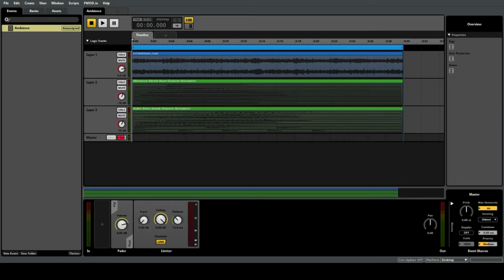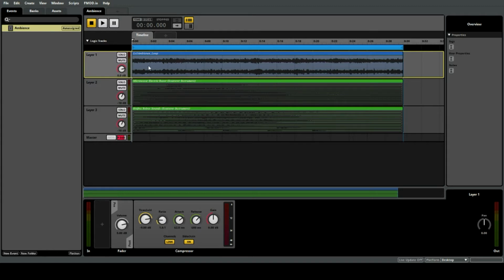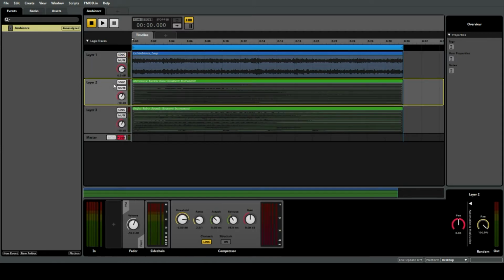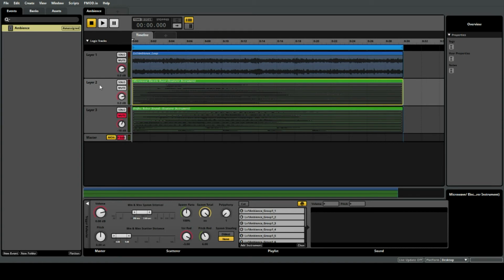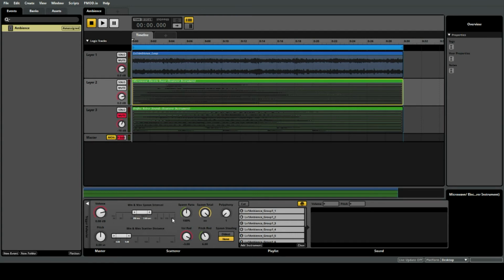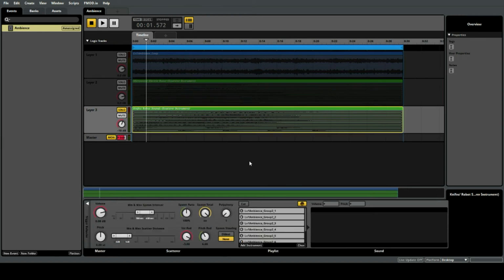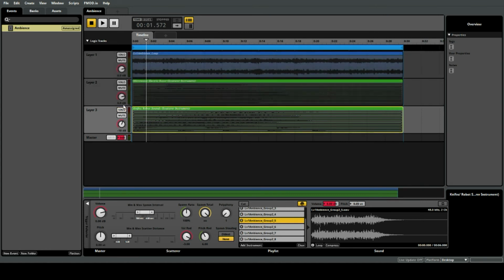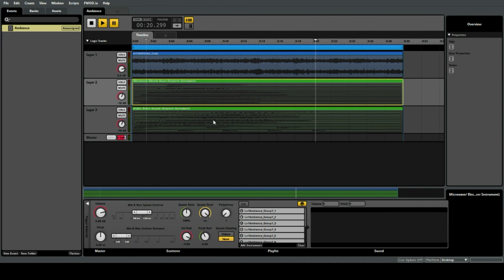Designing A Dynamic Horror Ambience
We're back with something different this time. Using FMOD, I came up with a very simple design for a dynamic ambient system which I thought I'd share with you all! You can do this in FMOD, WWise, Unity or Unreal Engine and change some of the steps I've taken to suit your own needs, its up to you, but hopefully this gives you some ideas of your own as to how you may approach your own ambiences.